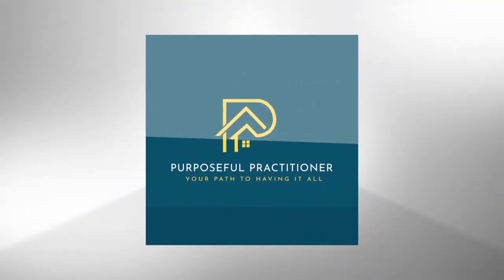Should You Invest in Multi-Family Properties?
As residential Realtors, it’s inevitable that at some point we’ll have an investor, client, or family friend who either wants to list or purchase a property that's two or more units. Sometimes it's as many as 20 units. Multi-unit properties are more complicated because they have more layers to the transaction. My goal is to give you six key considerations to think about as you navigate this process. To learn more about what questions you should be asking when a client is considering a multi-unit property purchase, watch my latest video.

Need help implementing all this? Request a time to speak with me. I'll listen to your needs, I'll show you examples, and help you write a business plan that helps you sell more homes now.

Are you confused and don't know where to start? Come to my 3-hour business planning workshop. I'll help you write a clear one page business plan so you know exactly what to do to sell homes right now. To bring certainty, clarity and focus to your business.

Want A High Performance Real Estate Career? Would you like to come work with us on our team? Learn exactly what you'll get if you partner with us to sell more homes.

About Clint Stitser:

Licensed since 2008, Clint and his team successfully serve buyers and sellers throughout Northern Nevada.

Prior to being a full-time real estate practitioner, Clint was an NFL placekicker competing on the sport’s biggest stage in one of its most high-pressure positions. Prior to the NFL, he was acknowledged as the top graduate of Fresno State’s Craig School of Business, and a top 5 graduate from the Craig School’s MBA program.

A Reno resident since birth, Clint is an ambassador of the Reno lifestyle and spends his free time with his wife and three young kids.
Clint Stitser
Stitser Properties
NV License # B.145048
3636 Mayberry Drive Reno, NV, 89509